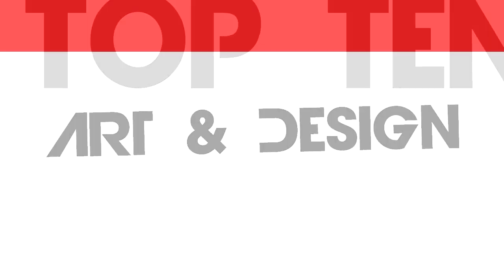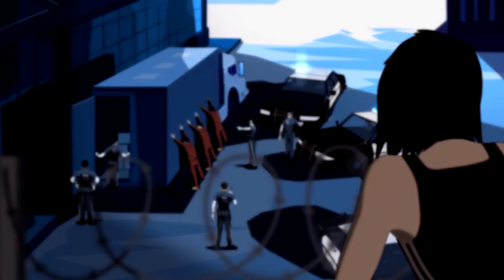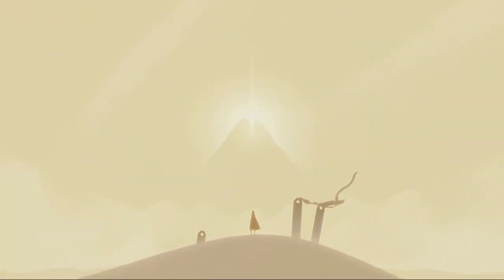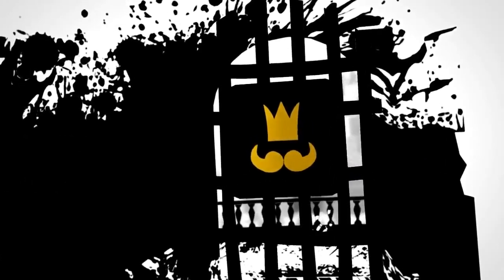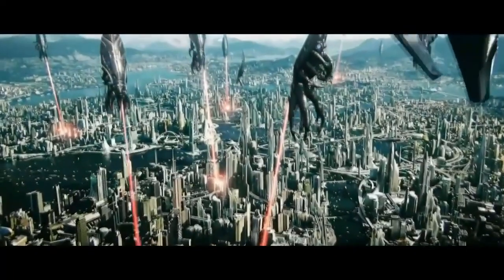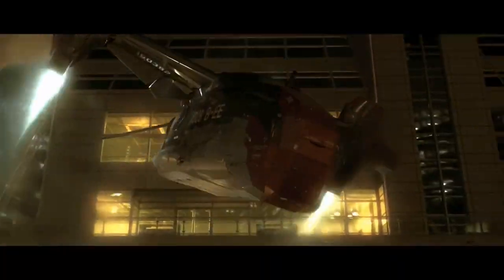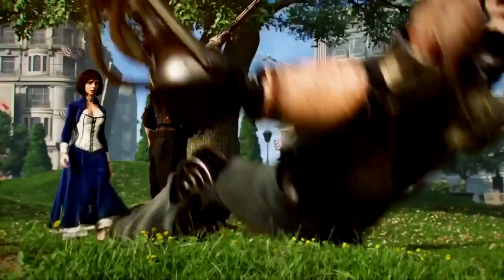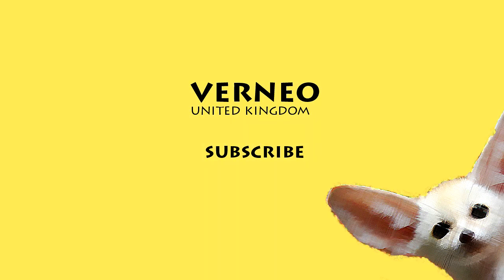Top 10: Art & Design In Games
Here is my top ten list for art & design in games.  If you disagree with any of the choices on this list or have something in general to say about it, please feel free to use the comments section below.

10 - Hypherlight
9   - Mirror's Edge
8   - Journey
7   - Mask of the Ninja
6   - The Unfinished Swan
5   - Hearthstone
4   - Mass Effect
3   - Deus Ex
2   - Bioshock
1   - Guildwars 2

Music was taken from OCremix and links are listed as follows:

The Secret of Monkey Island - Pirate Shout by Derek Meler, Eric Griffin, Marcus Affeldt & audio fidelity

Thank you for your amazing work.